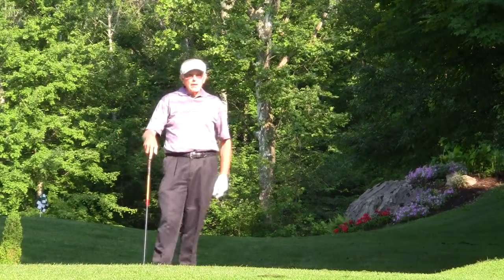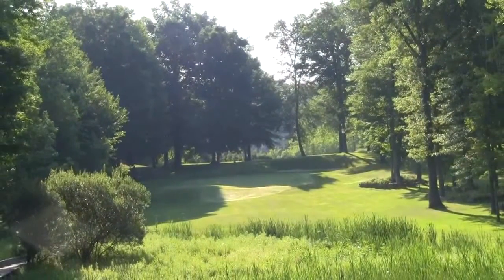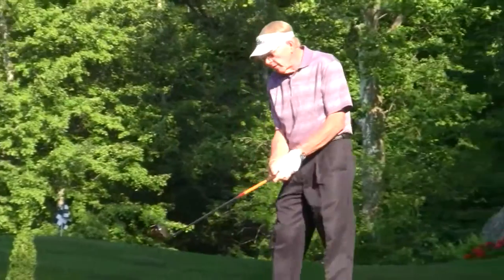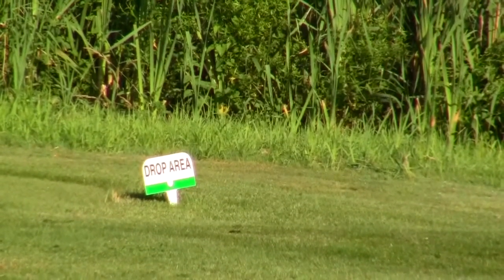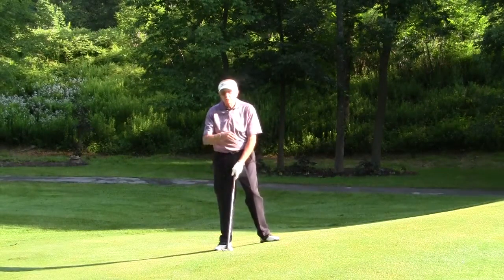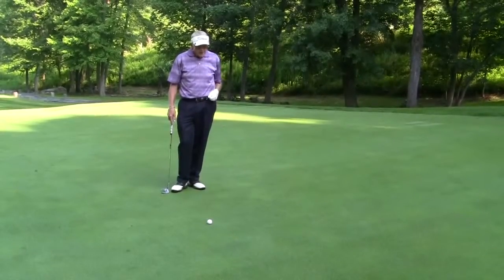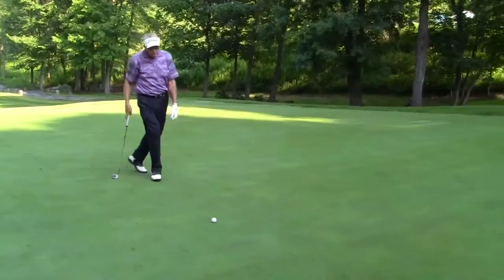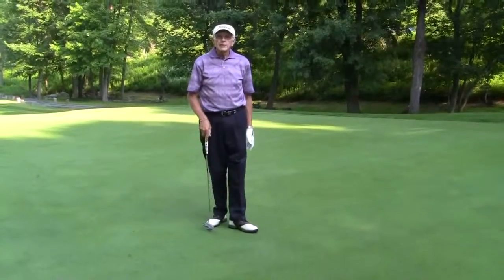Hole 9 at Winding Hills - Shot over the Wetlands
This hole requires a carry from an elevated tee over the wetlands to a slightly elevated green - how does that change our thinking to the tee shot?  Gil will also demonstrate the technique of chipping or pitching a ball from a side hill lie and also understand the psychology of making a short putt for par.